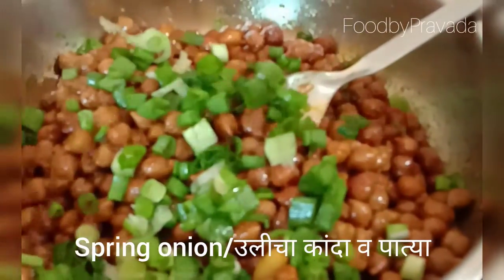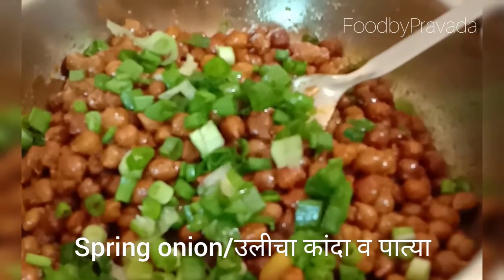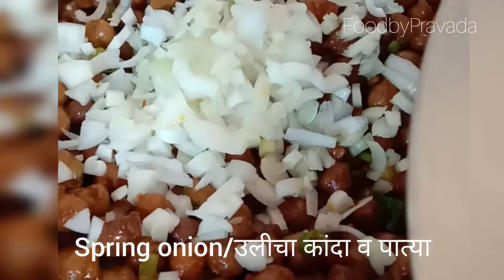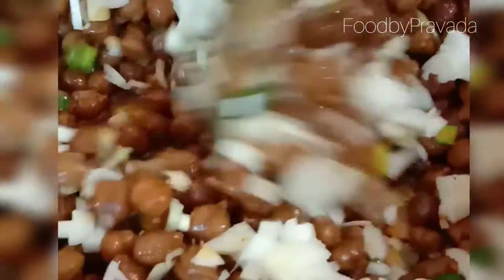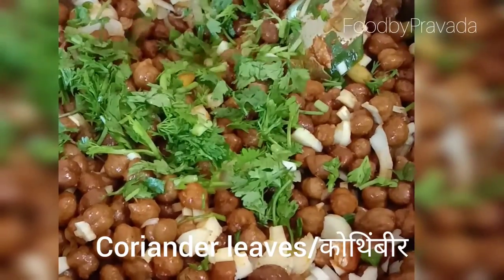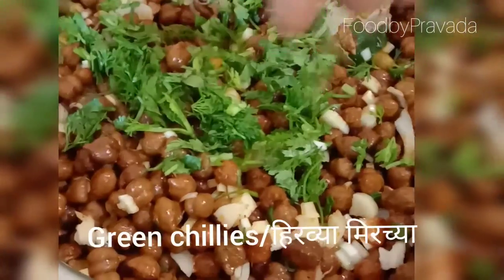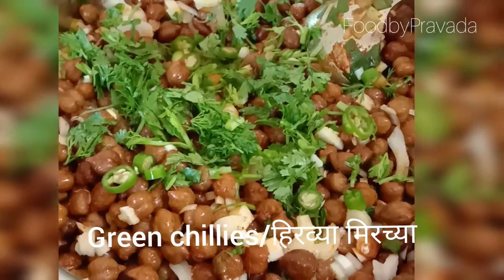Instant Chana-Garlic Chaat | foodbypravada | quick recipes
Ingredients:
0:11
Oil
Garlic
Hing
Halad
Mirchi powder

0:18
Ginger-garlic paste

0:32
Boiled Chana

0:35
Salt

0:42
Spring onion

0:50
coriander leaves
green chillies

0:57
lemon juice

1:04
ready to serve chatpata chana garlic chaat😋😋😋😍😍😍

⭕LIKE, 🔥COOK♨, AND 💫SHARE your experience💌